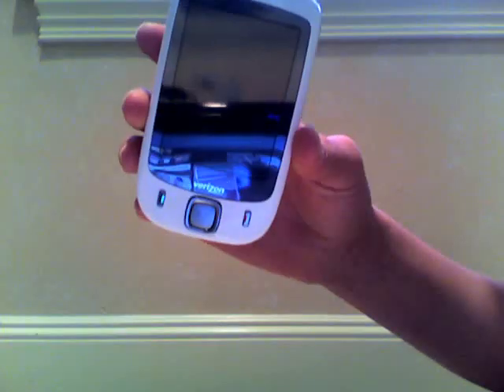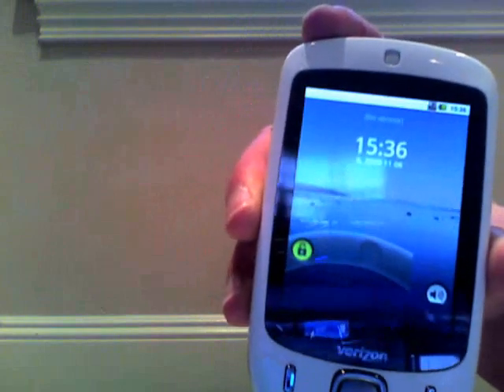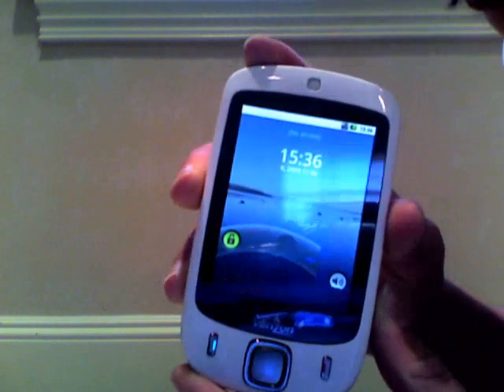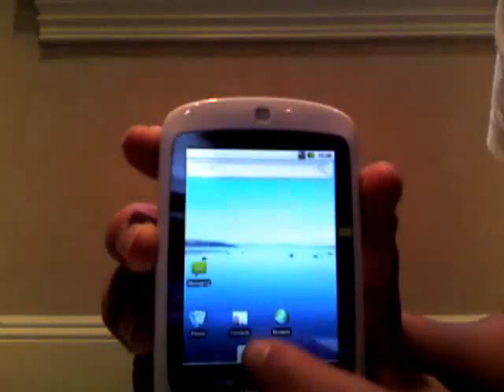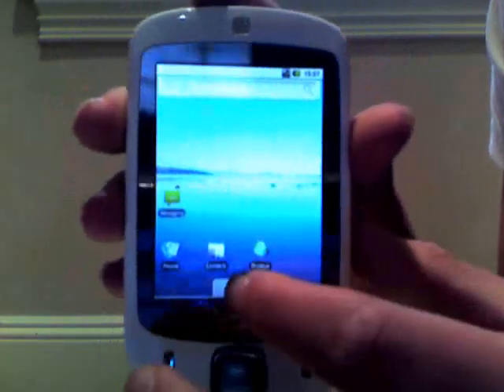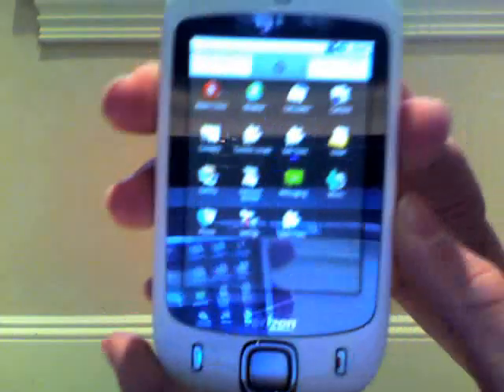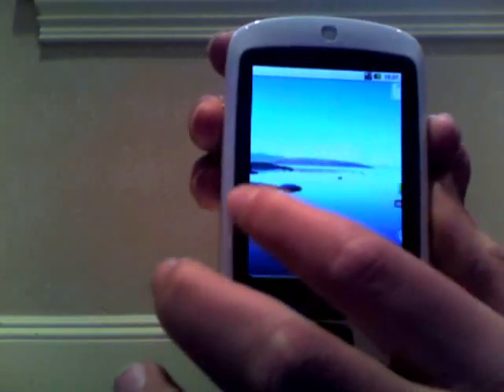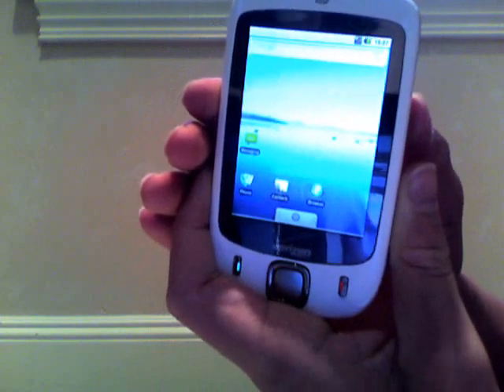Android 2.0 on XV6900 (Vogue)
With the release of the "Droid" by Verizon today, I thought I would show you guys the Android 2.0 OS. This is the Android 2.0 OS on the Verizon Wireless XV6900. The XV6900 is natively a Windows Mobile phone but I have ported Android 2.0 to it. To get a hands on look at the OS watch the video! New pictures here!